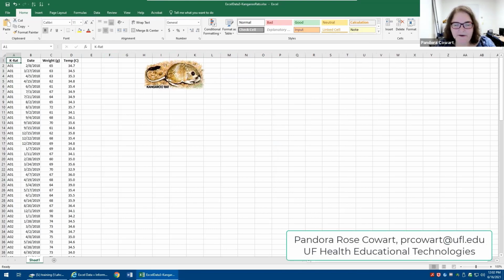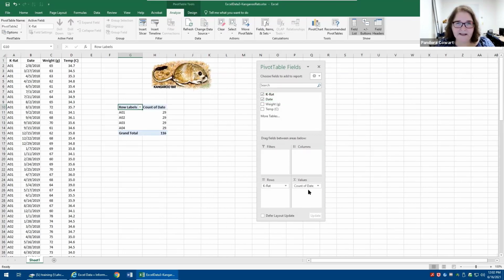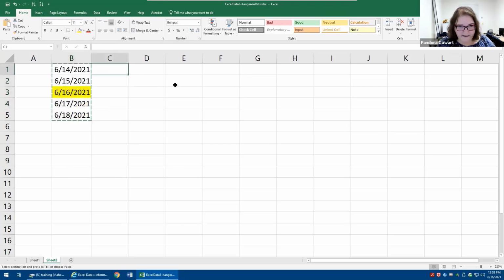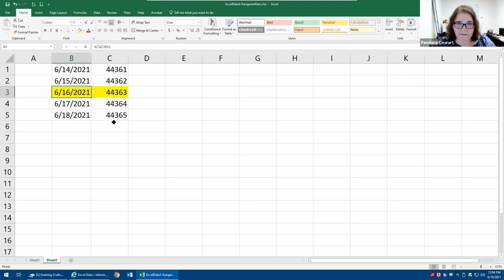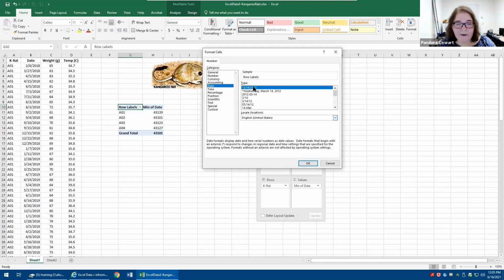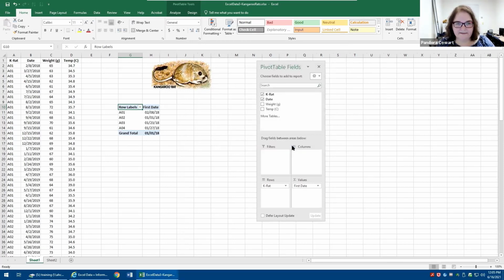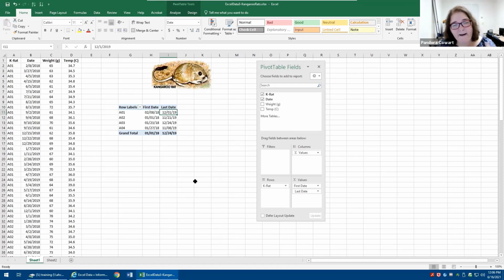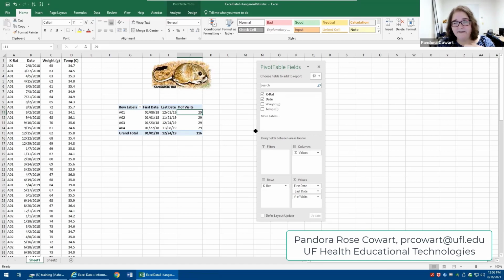Excel PivotTables 9a - Dates as Values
Using Date values to find the First Date, Last Date, and Number of Dates within a dataset.